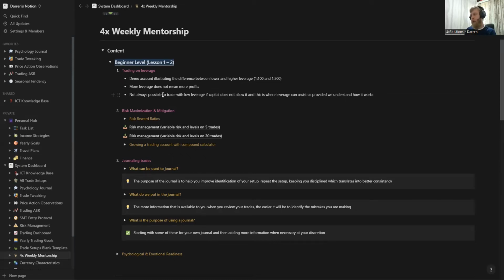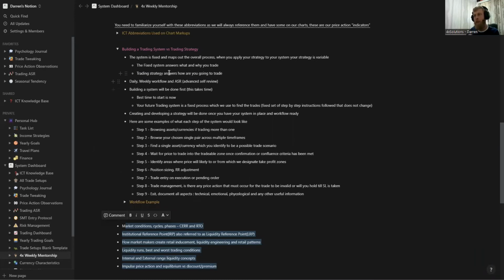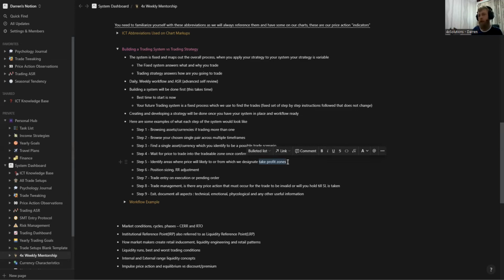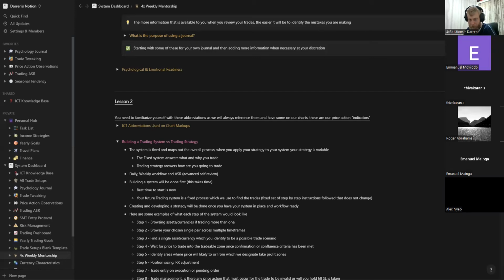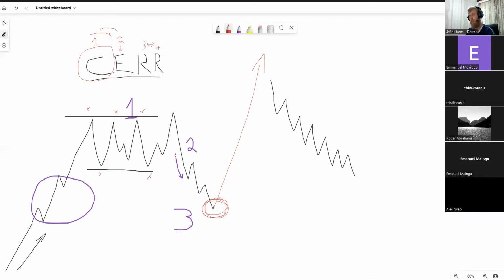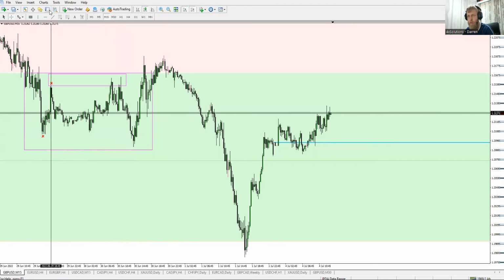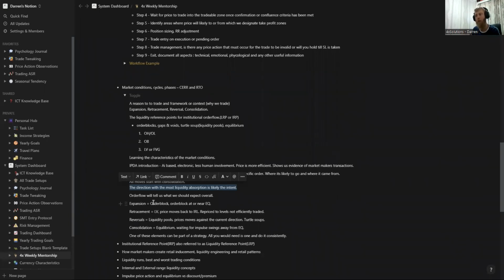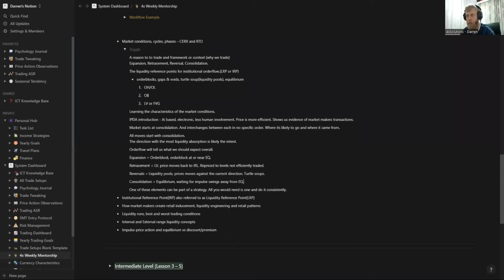ICT Weekly Mentoring - Lesson 2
The strategy is a smart money concept (SMC) in which a level of liquidity is identified first before entering the trade. For the take profit zone I use an ICT orderblock or a zone of imbalance to trade into.

In this video, I'm going to teach you an easy smart money concepts (smc) trading strategy that actually works. We use the concepts of fair value gap, orderblocks, mss, market structure shift, msb, market structure break, choch, change of character, bos, break of structure, imbalance and more in this easy forex SMC trading strategy. This smc trading strategy works with crypto, forex and indices.

1. **Journaling trades**
    - **What can be used to journal?**
        - Written notebook, printed pages file in folders
        - Digital journaling is more advanced but can substantially elevate your trading
            - Telegram, OneNote, Excel, Trello, Evernote, Obsidian, Almanac (the one I use is Notion)

    💡 The purpose of the journal is to help you improve identification of your setup, repeat the setup, keeping you disciplined which translates into better consistency

    **What do we put in the journal?**
🚫 Entry price, exit price, lot size, and timestamps are already on MT4/5 so it is a waste of time to journal these

  **What is the purpose of using a journal?**

        Let’s start here: trading is the best career in the world.

        Of course I might have a slight bias but you can vouch for me. To list only a few of the many perks of trading:

        - We have complete freedom with no boss looking over our shoulders.
        - We are free to work when we want to.
        - We don’t have to ask for bathroom breaks (this is absurd).
        - We can go eat lunch whenever we please.
        - We have the potential to be handsomely rewarded as a direct result of our own work.

        This freedom is a gift, and must be handled with care.

        Entrepreneurs and seasoned traders embrace this freedom and thrive on it. But today, with almost no barriers to entry, a lot of hopefuls don’t know how to handle an environment with zero limitations. Trading
        your own account is great but being accountable to no one, mixed with total freedom, can be a curse in disguise.

        For new and veteran traders alike, this is where trouble can begin and where a journal can save you.

        A journal can be about anything. Just know that whenever you utilize
        mental focus to explain any idea on paper, your own understanding
        increases exponentially. In my case, the main thing that helps me
        improve is to write down my trading plans and trade reviews as though–
        and this is the biggie – I were answering to a hedge fund manager.

        Imagine trying to explain that you entered XYZ trade because you were
         bored or because it was a “lotto play”. What if your explanation was
        that you’re just that type of guy and you just don’t care? (We’ve all
        seen this at least once on Twitter.)

        Do you seriously think you would keep your job on that desk? It
        wouldn’t help you either to start your answer with: “Well… umm… you
        know… ” If this is your mental process when you trade, you better be
        damn good. Don’t get me wrong, some traders are and they can pull it off
         only on hunches. But what a lot of people fail to recognize is that the
         hunches that the pros rely on have been acquired through years of
        experience and screen time; not foolish arrogance thinking that trading
        is innate.

        **Nowadays, whenever I’m about to
         enter a trade for no good reasons and without a properly defined plan, I
         picture Michael(ICT) looking down on me with his infamous cynical remarks.**

        To avoid this situation, I write down trading plans i.e. my detailed
        workflow and trade reviews in my journal (again here is the biggie) as
         if he were questioning my motives. This fictional accountability forces
         me to avoid making stupid trades and focus only on my ideal trade set
        ups.

2. **Risk Maximization & Mitigation**
    - Risk Reward Ratios

    Risk management (variable risk and levels on 5 trades)
    Risk management (variable risk and levels on 20 trades)
    Risk management (variable risk and levels on 20 trades with high risk)

The meeting notes can be found here..

If you like these kinds of teachings, I do have additional members only content and can also provide one on one mentoring.